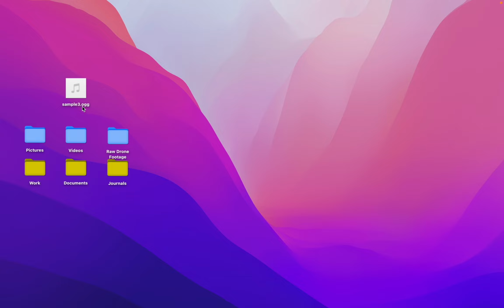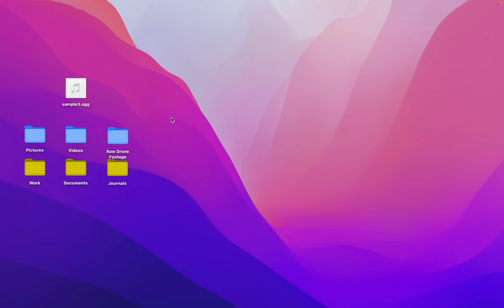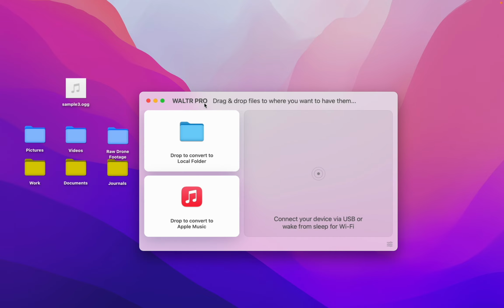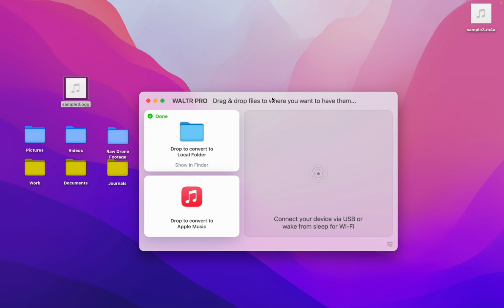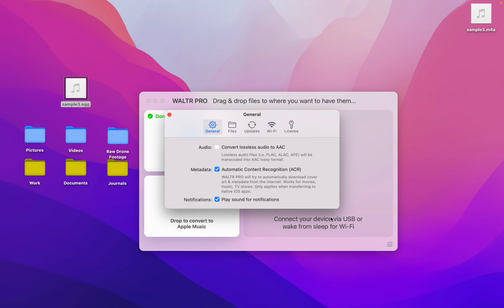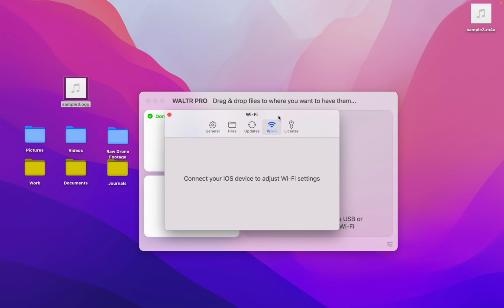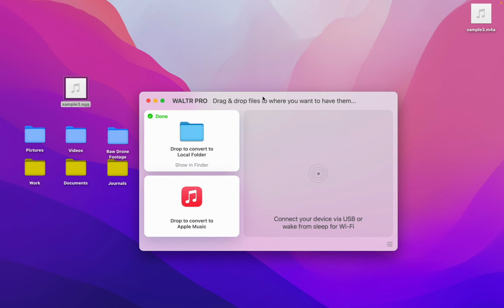Convert OGG to M4A Smoothly! Fast Audio Conversion 🎶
Convert OGG to M4A smoothly with this fast audio conversion guide using WALTR PRO. 🎧

WALTR PRO makes file transfers and conversions from PC to Apple devices effortless. Connect, drag, and drop, and your audio files are ready in M4A format. 😎

🚀 If you prefer reading, check out our awesome article on the related topic

📝 Timecodes:

00:05 Open WALTR PRO
00:15 Drag & Drop
00:38 Get more with WALTR PRO
00:54 Find WALTR PRO here
01:14 Enjoy more from Softorino